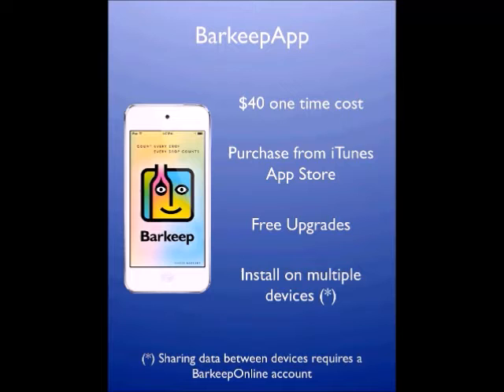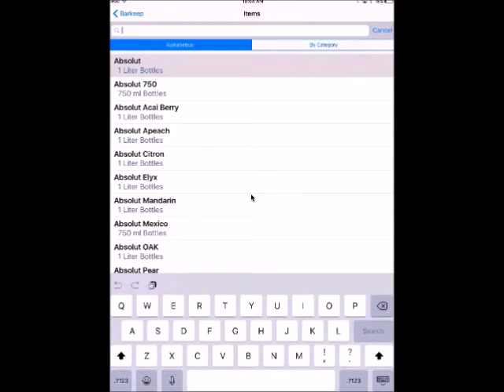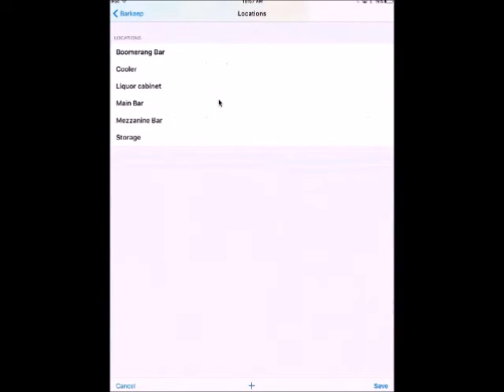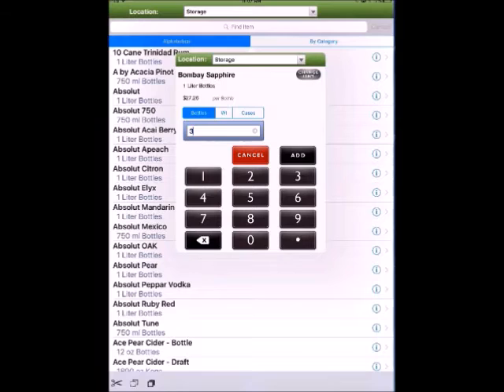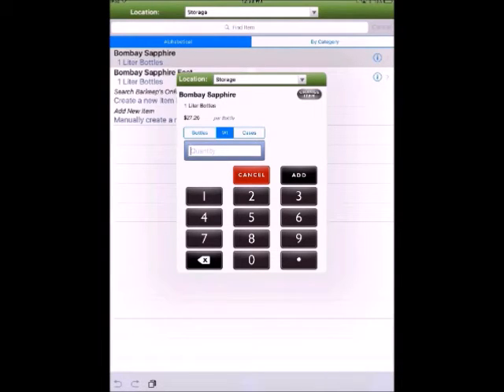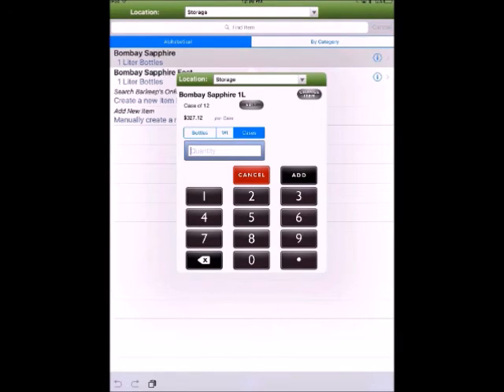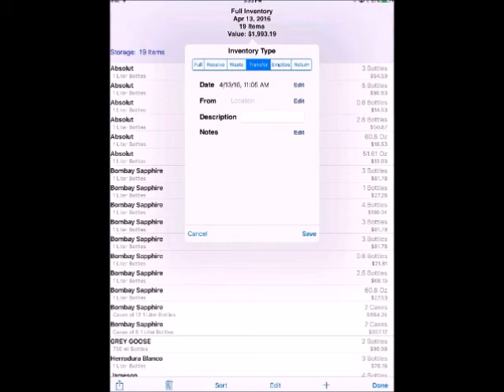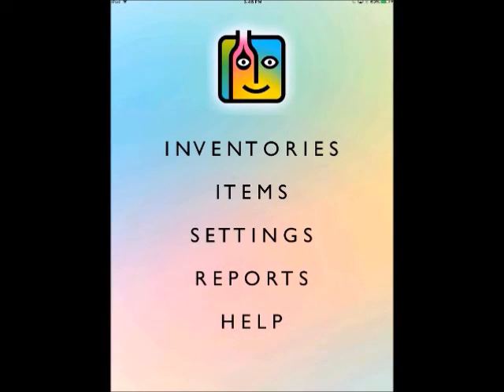BarkeepApp for iPad Demo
This demo shows how to use BarkeepApp for the iPad.